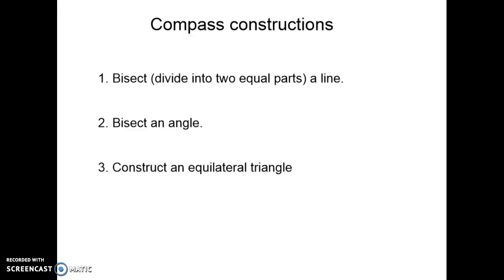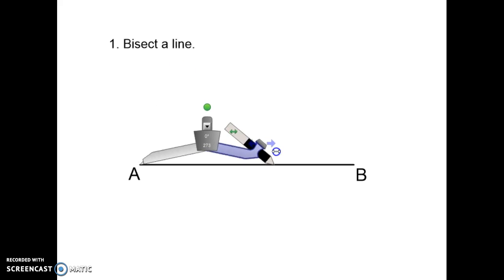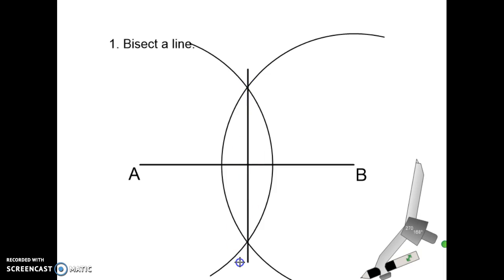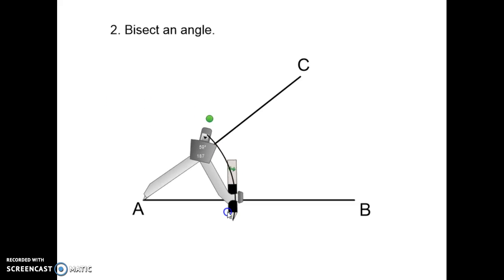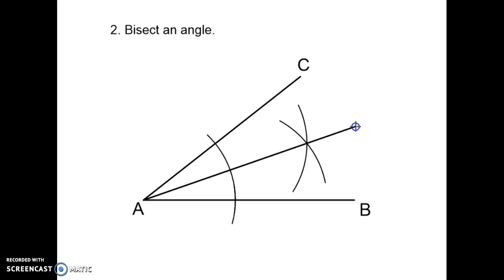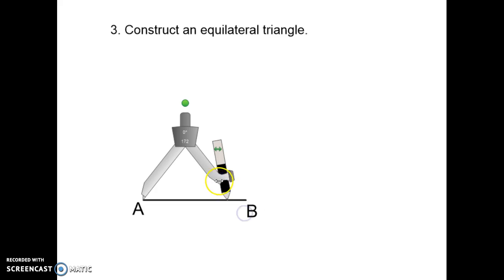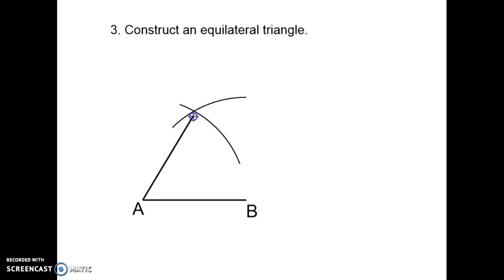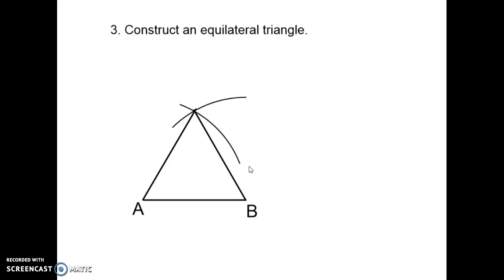GCSE maths constructions with compass and straight edge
1. Bisect a line
2. Bisect an angle
3. Construct an equilateral triangle
You need to know all 3 of these for GCSE maths